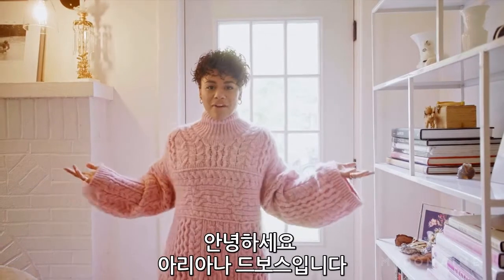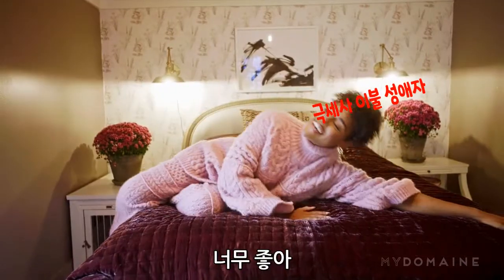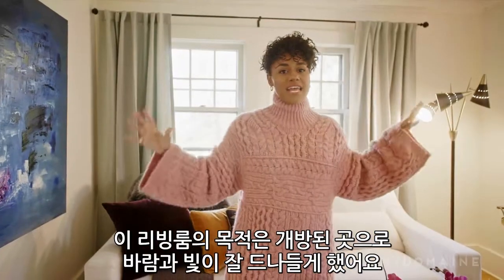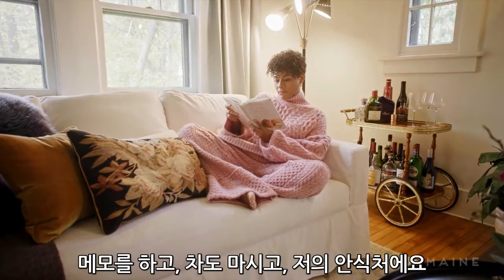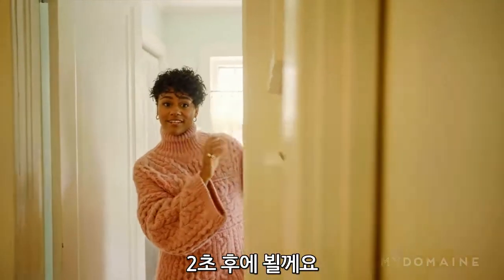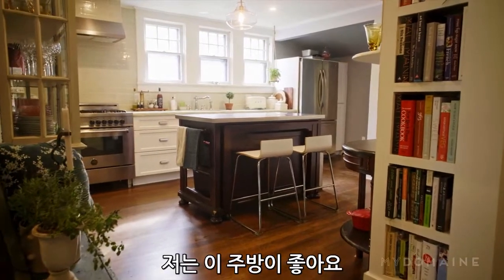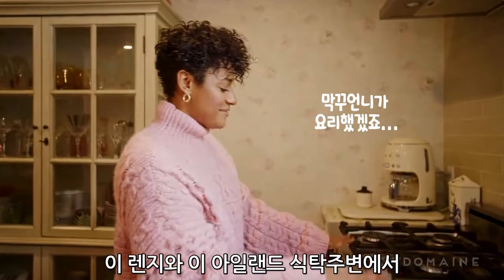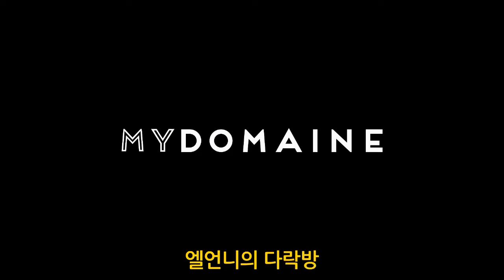Ariana debose cottage house tour(kor-sub)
Resource : MYDOMAINE